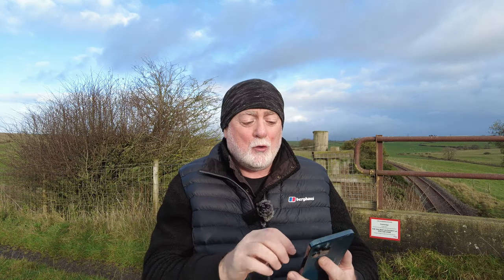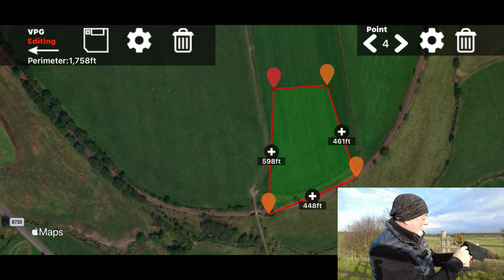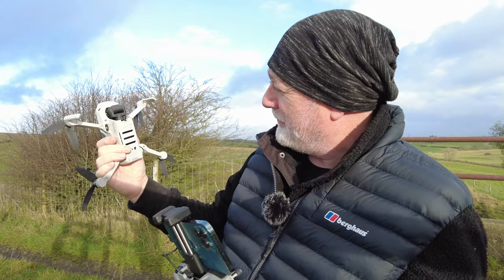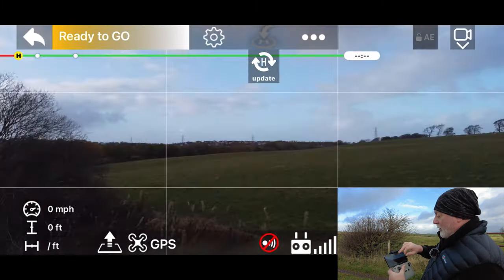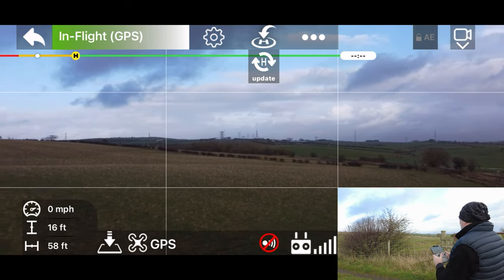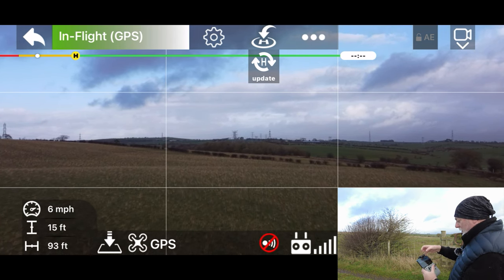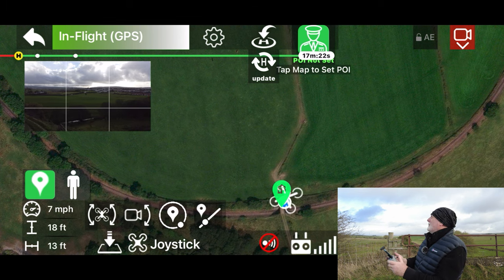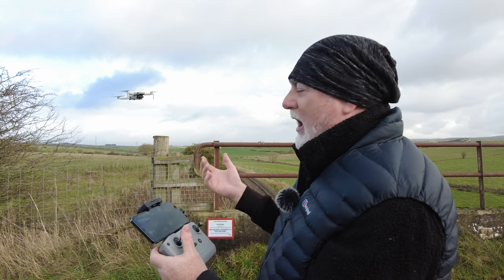MAVEN GEOFENCE with DJI Mini 2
Can you use DJI Fly App to control a DJI Mini 2 when flying within a Geofence created with Maven?

I didn't know the answer to this, so I decided to try it out to see what would happen. Accompanied by Lassie, my faithful companion, my MDJI Mini 2, my Valkyrie, we set out to create a Geofence using the Maven 3rd party app, and then attempt to fly within this geofence using the DJI Fly App.

It won't cost you a penny extra, but I'll get a little tiny wee commission and thus, you'll be supporting me to continue to make videos about the DJI Mini 2, DJI Mini 3 and DJI FPV. And of course you'll continue to see the sights around Scotland! :)

CLOTHING WORN IN THIS VIDEO
Tactical trousers